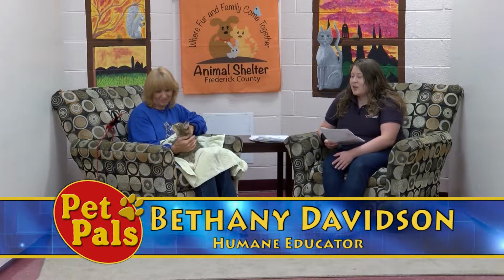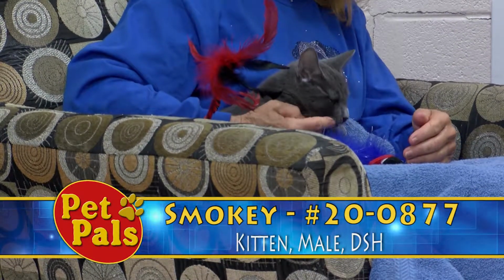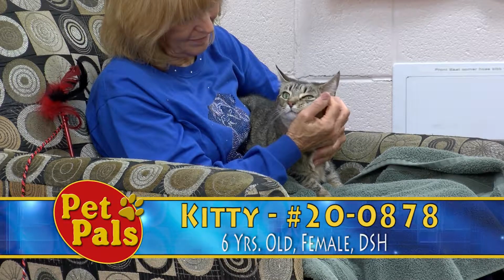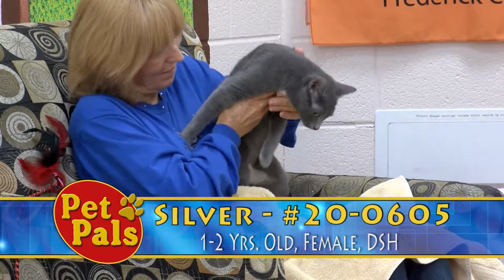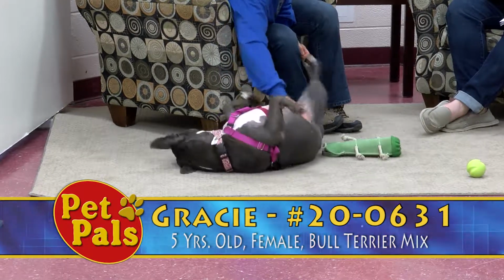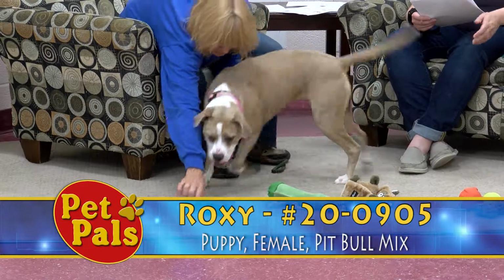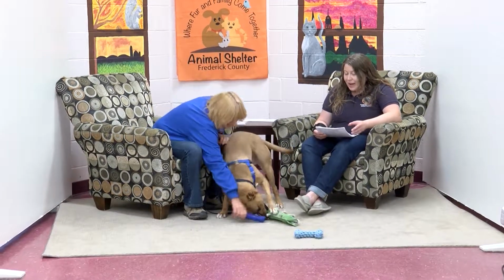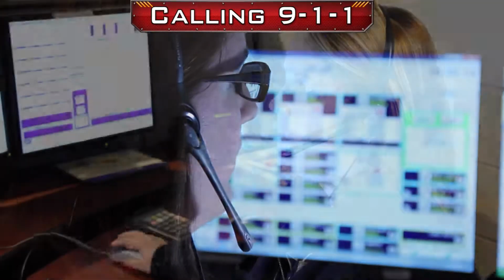Pet Pals: October 14, 2019